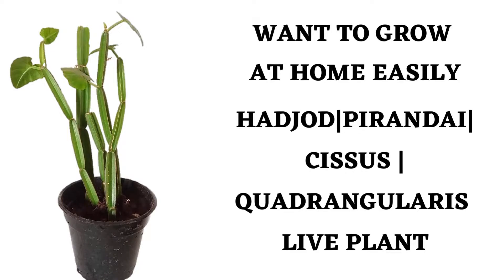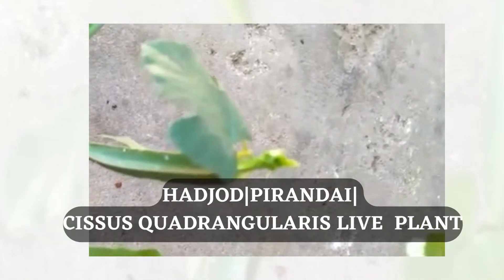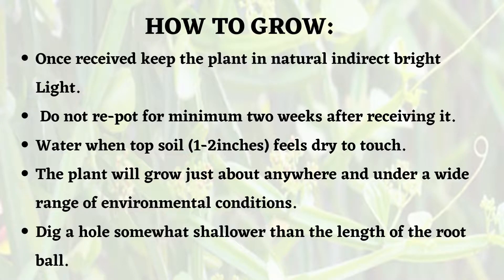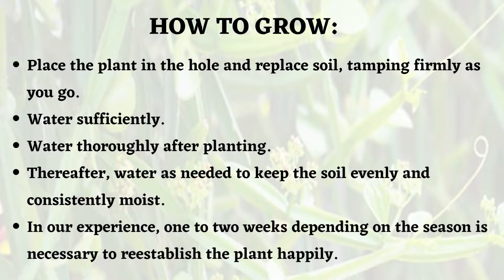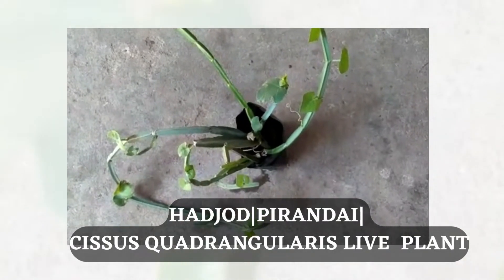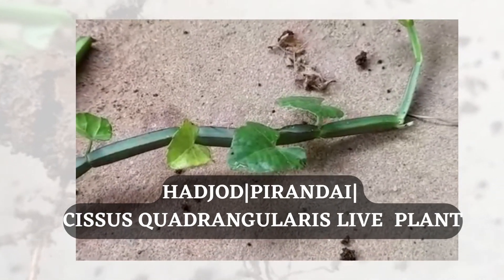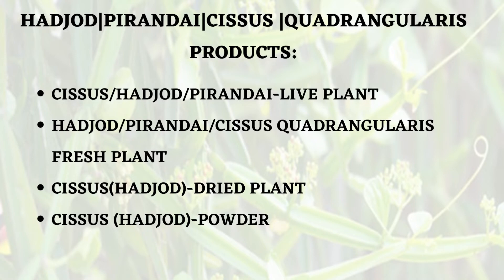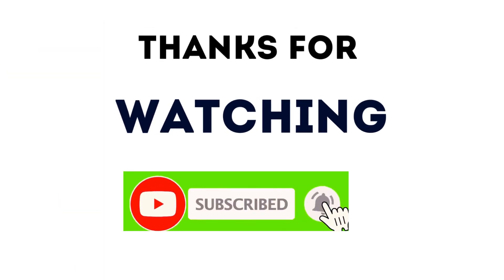WANT TO GROW AT HOME EASILY HADJOD|PIRANDAI|CISSUS|QUADRANGULARIS LIVE PLANT.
Welcome to MG Naturals.
This Video is about WANT TO GROW AT HOME EASILY HADJOD|PIRANDAI|CISSUS  QUADRANGULARIS LIVE PLANT .It shows advantages of all the plants with its salient features.